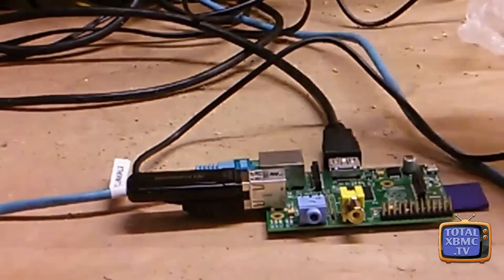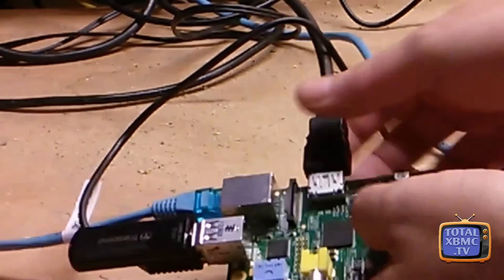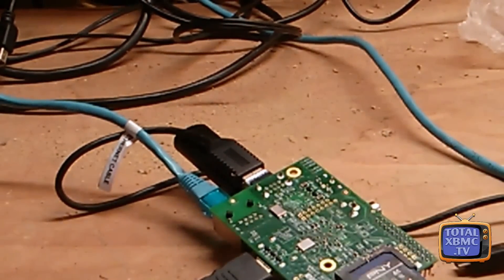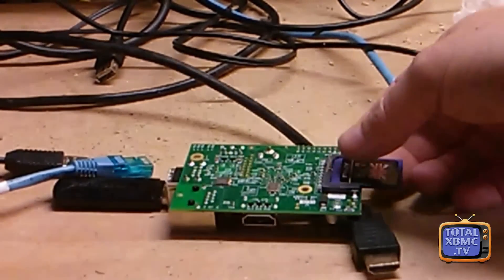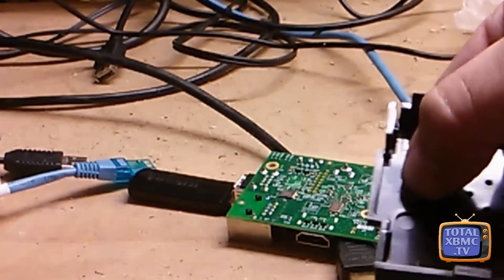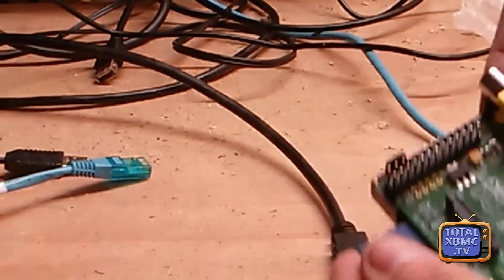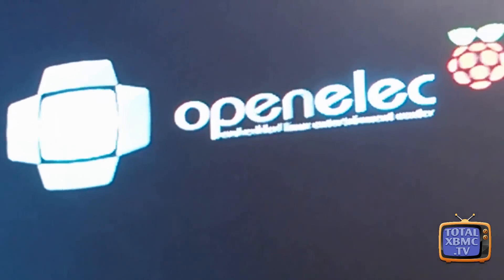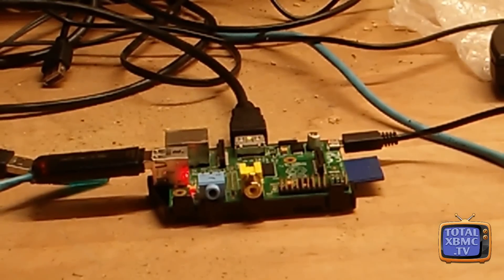Raspberry pi: Fixing The Blank Screen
If you're getting no output from your raspberry pi there's a number of things it could be. Luckily the majority of the time it's not as serious a problem as you may have thought, in this guide I go through the possible causes and how to fix.